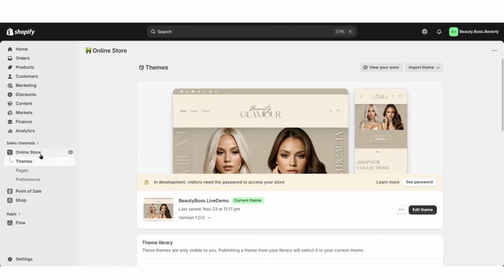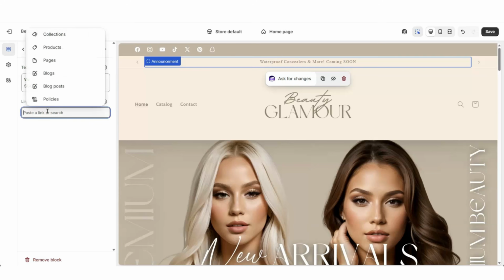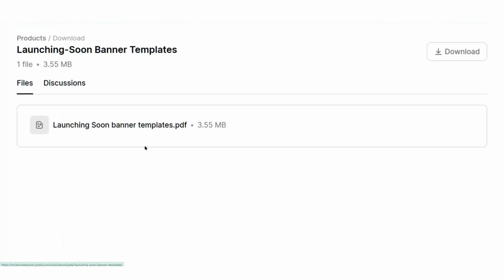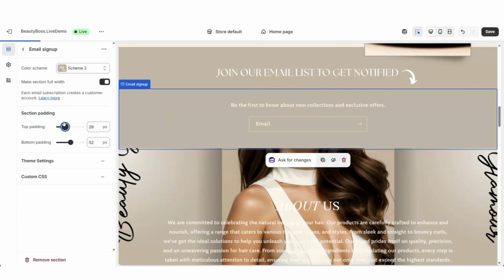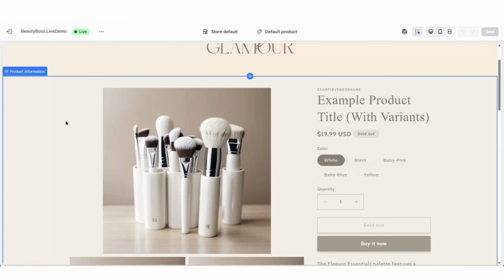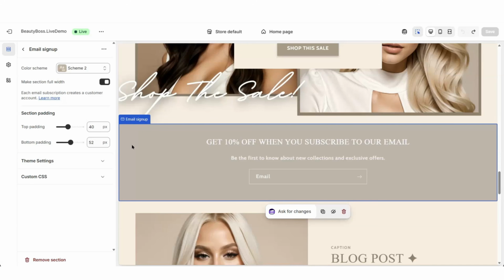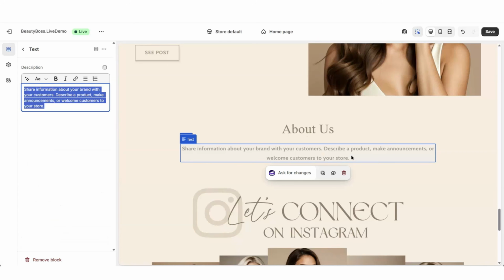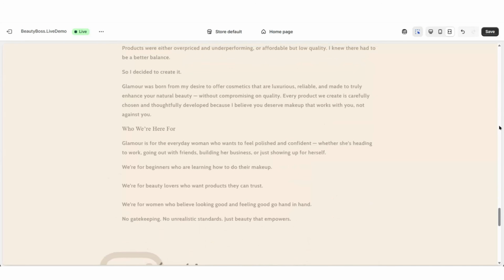How to Make a VIRAL Makeup Website on Shopify | Shopify Optimization Tips For More Sales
In this video, if you're looking for a shopify makeup store tutorial, and also some tips for how to create a makeup website on shopify, I've covered a few tips to help you optimize your website, so you can prep your audience for a viral product launch.

Get my special Shopify trial DISCOUNT & get your first 3 month for just $1 a month

💻 The Ecom ELITE club: My Community of Digital assets for the Shopify Seller

how to create a makeup website on shopify, shopify makeup store tutorial, makeup website design shopify, how to build a beauty brand website, shopify store tips for more sales, high converting shopify product pages, shopify website design tutorial, how to start a makeup business online, beauty ecommerce website tutorial,

shopify store design for beginners, shopify conversion rate optimization tips, how to make your shopify store look professional, viral shopify store design, cosmetics website tutorial, shopify dropshipping makeup store, shopify beauty brand website tutorial